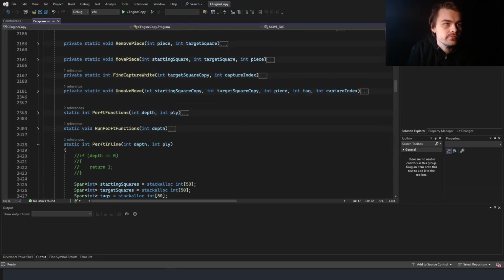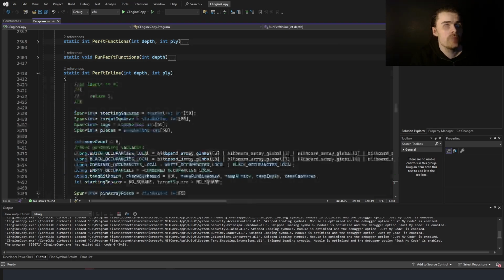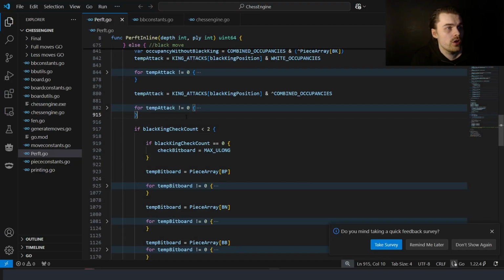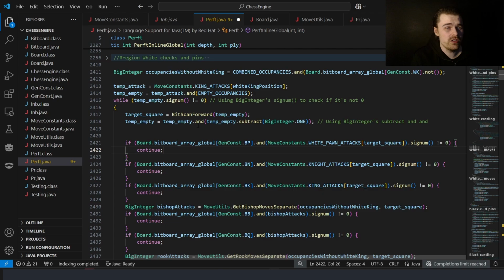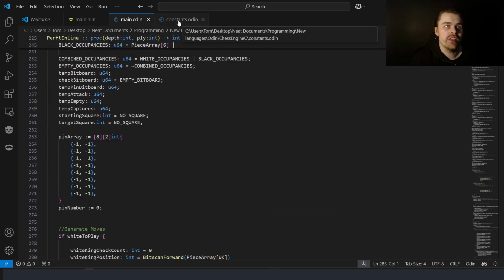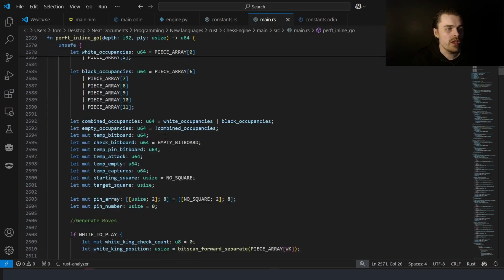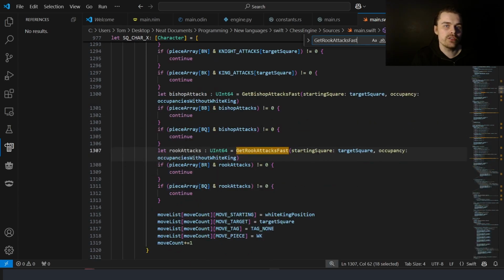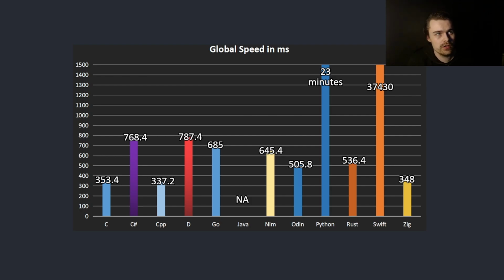12 Programming Languages Tested! - Chess move generator test with updated results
Timestamps:
0:00 Intro
1:53 Algorithm summary
2:42 I don't normally code this way (in one function)
4:25 Cpp code
5:02 C code
6:00 C sharp code
8:04 D code
9:40 Go code
10:59 Java code
13:16 Nim code
15:17 Odin code
16:39 Python code
17:50 Rust code
19:10 Swift code
22:11 Zig code
24:00 Results

Try out my game Chess Tools here, for anyone wanting to learn chess: